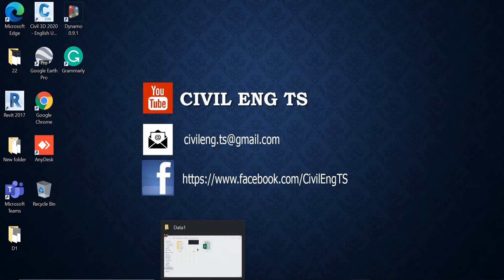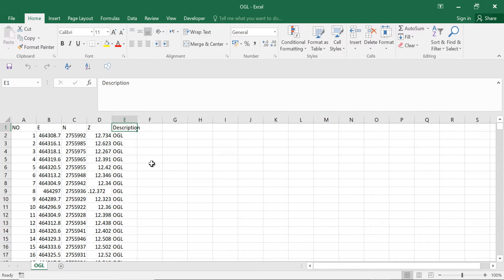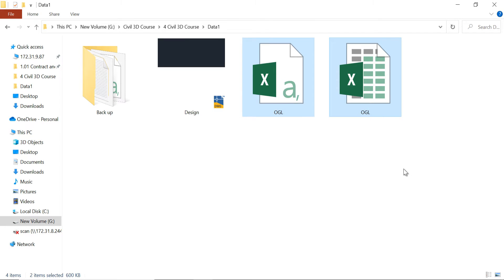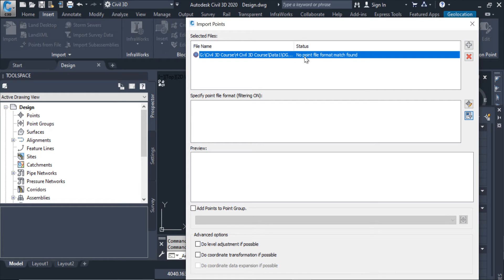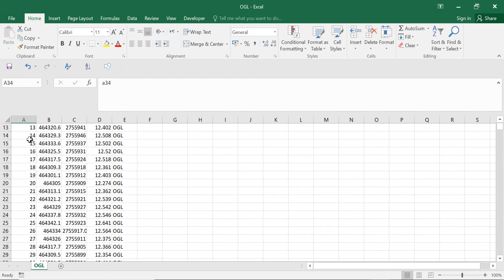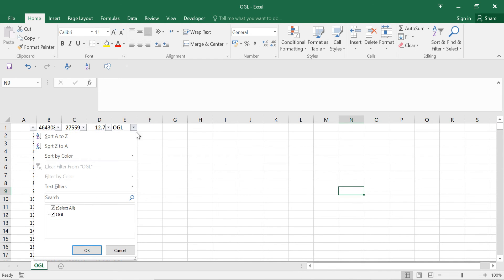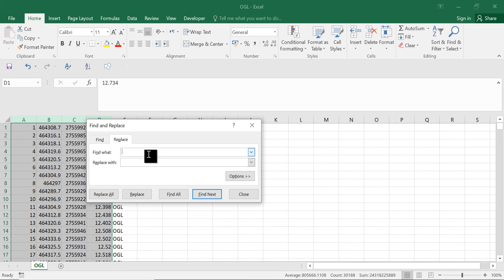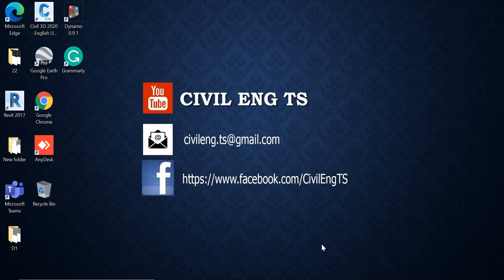EXCEL FILE TO CSV |FIX ERRORS IN CSV FILE |SURVEY POINTS COORDINATES FROM EXCEL TO CSV|FOR CIVIL3D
convert excel to csv
how to fix "no point file match format found" in civil 3d